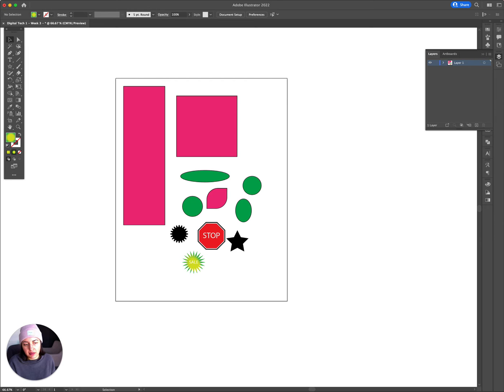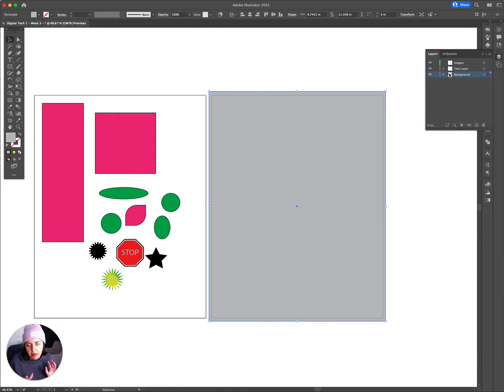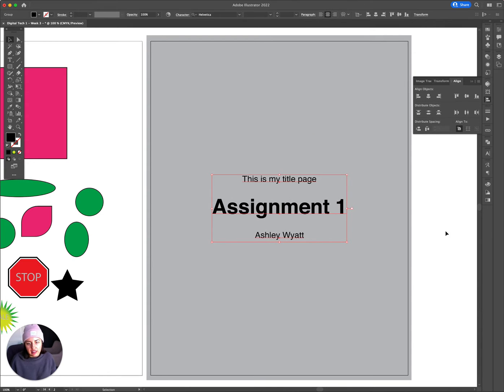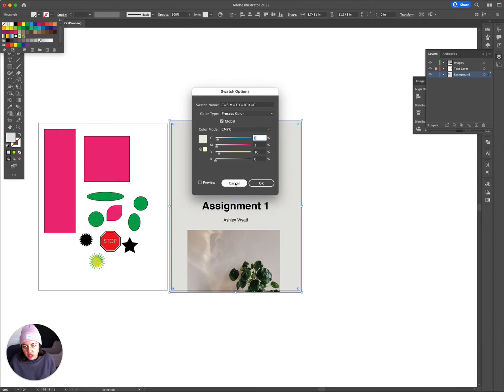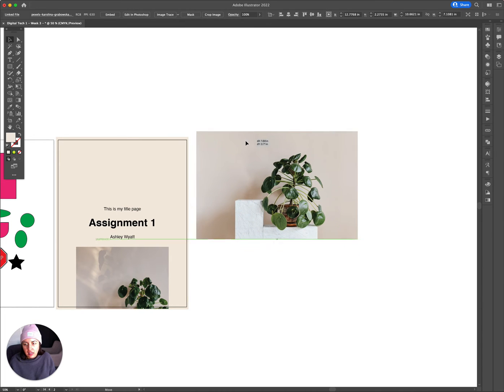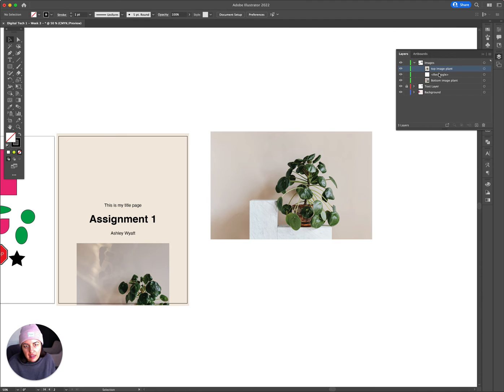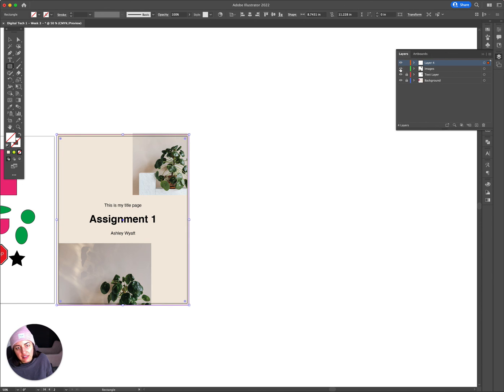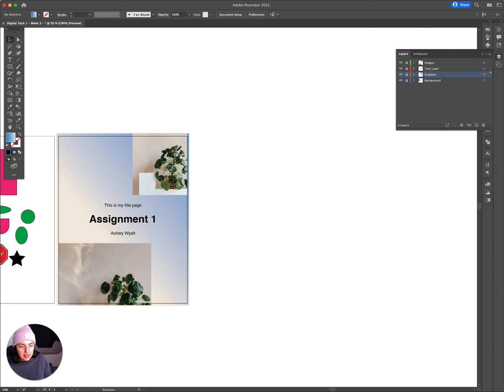Digital Tech 1 - Week 3 - Group, Lock & Hide Objects Adobe Illustrator - 25 January 2022